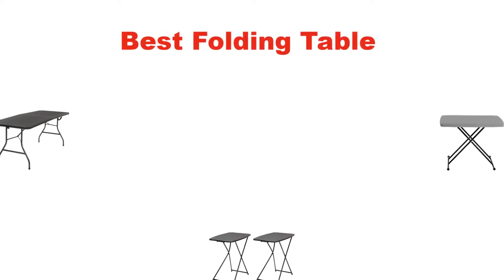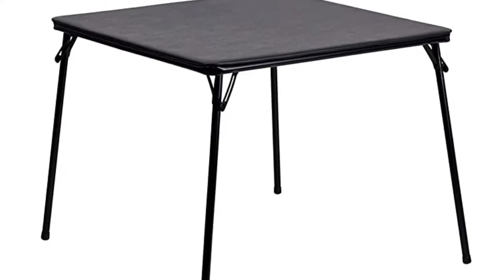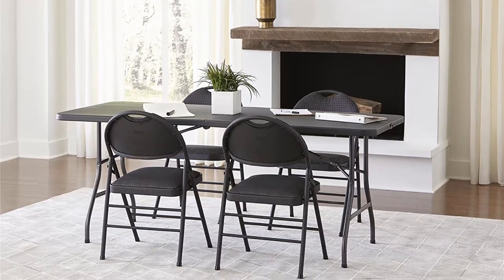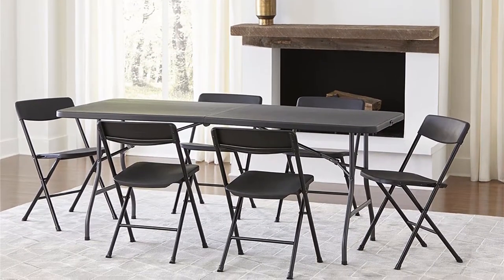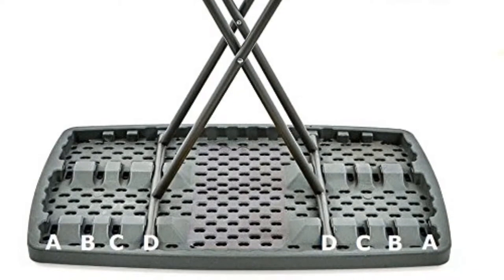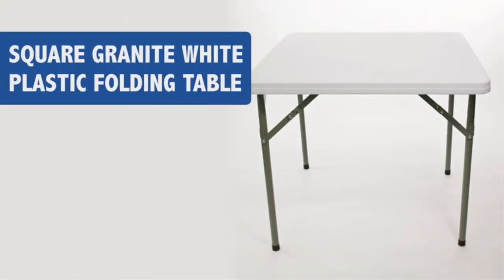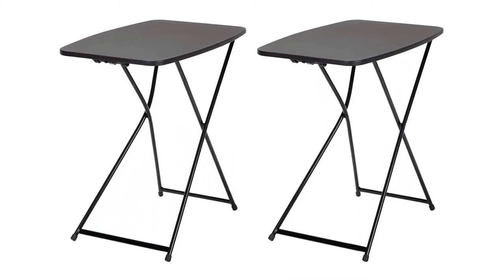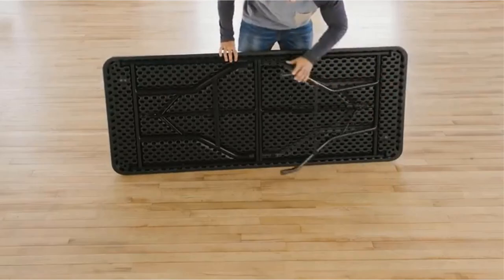✅ Best Folding Table Amazon in 2023 🍳 Top 5 Tested [Buying Guide]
✅ Best Folding Table Amazon in 2023 🍳 Top 5 Tested [Buying Guide] “ad”

📌Product Link📌:

In this video, I am going to show some of the Best Folding Tables that are best sold and reviewed in the last couple of months on amazon.
5 Best Folding Tables in 2021
top 10 folding table to buy on amazon Sep 2021
Five Best folding table in current time
Products Description:
Number 1.
Our overall best pick is Flash Furniture Black Folding Card Table.
This brilliant portable camping table measures 33.5 x 33.5 x 27.75 inches and is just the right size to use for snacking, cooking, or playing games while you are away from home.
Number 2.
Our 2nd best pick is COSCO Deluxe Fold in Half Blow Molded Folding Table.
The Cosco Deluxe Fold in Half Table is a simple table with a 6 foot length that locks into place when set up. It utilizes a plastic composite tabletop that is relatively durable and a straight leg design that creates a wide, stable base.
Number 3.
Our 3rd best pick is Iceberg IndestrucTable TOO 1200 Series Resin Personal Folding Table.
The Iceberg IndestrucTable TOO Personal Folding Table stands out for its larger tabletop and ultra stable design. For laptop use, it's our favorite, hands down.
Number 4.
Our 4th best pick is Flash Furniture Square Plastic Folding Table.
Offering 34 square inches of usable table space, this brilliant little folding table is perfect for use in a wide variety of settings.
Number 5.
Last but not the least, our 5th best pick is COSCO Multi Purpose Adjustable Height Personal Folding Activity Table.
This adjustable camping table is a great choice for anyone looking for extra surface space to dine, play, and work from while they are away from home. With a polypropylene tabletop, it is easy to clean, making it perfect for eating and drinking, and with the ability to hold up to 30 pounds in weight, it can also be used as a versatile and reliable additional storage space.